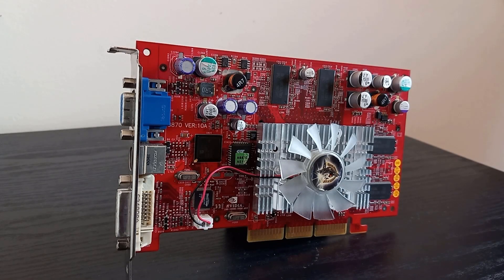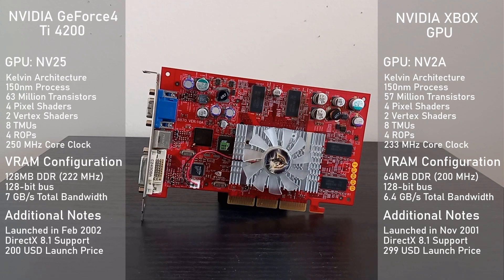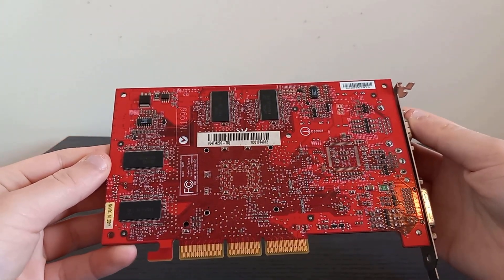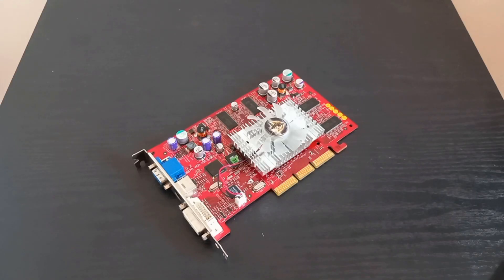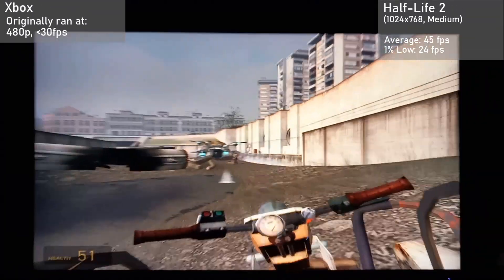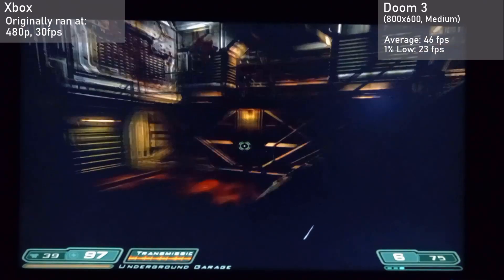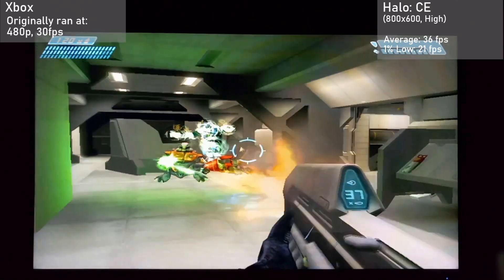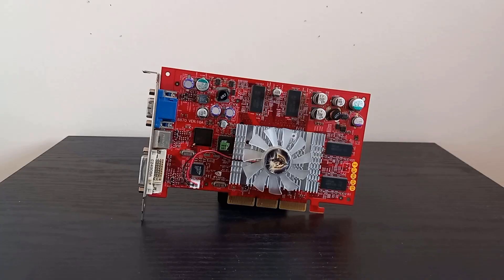Testing the Original XBOX's Graphics Card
In this video I test out the almost exact equivalent to the Original XBOX's graphics card, and see what kind of performance it's capable of when paired with a more stout hardware configuration.

A more simple and quick video compared to some of my others. I had made a video on this card 2 years back, but I felt that I didn't really stress the card that much, and that it could do way more than what I had showed. I don't recommend giving it a watch... haha.

Test System Specs:
Pentium 4 HT (OC@3.5 GHz)
2GB DDR RAM (400 MHz)
NVIDIA GeForce 4 Ti 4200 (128MB)